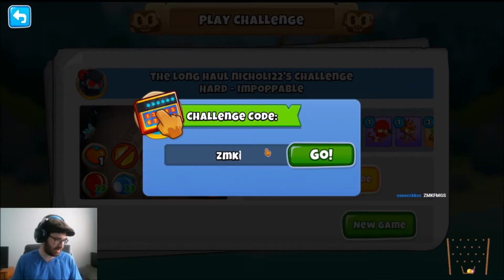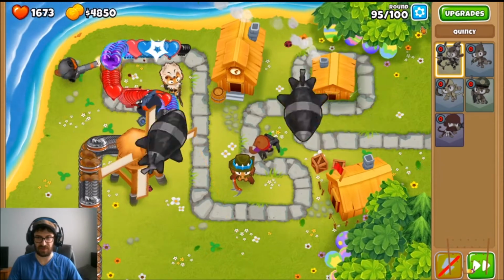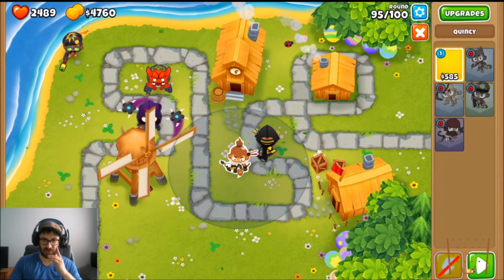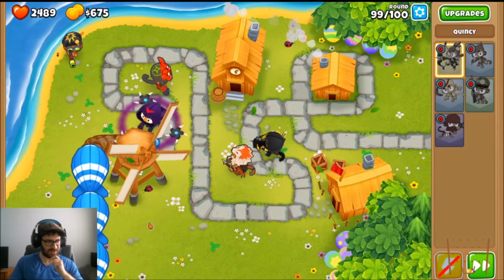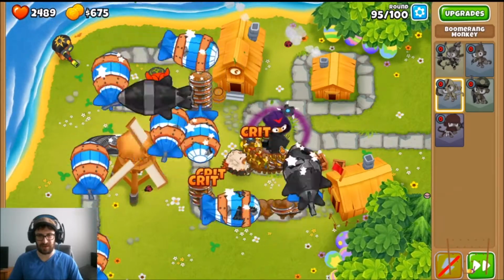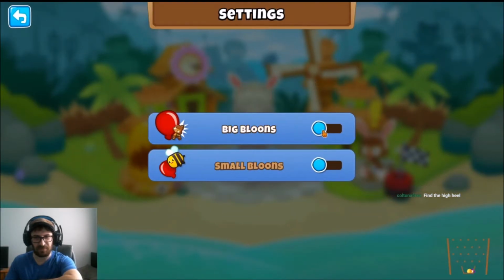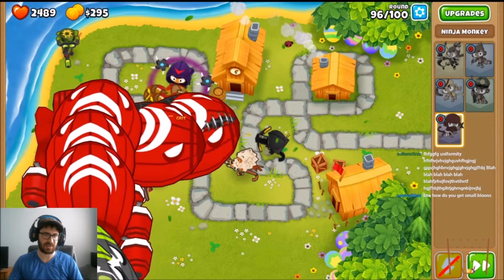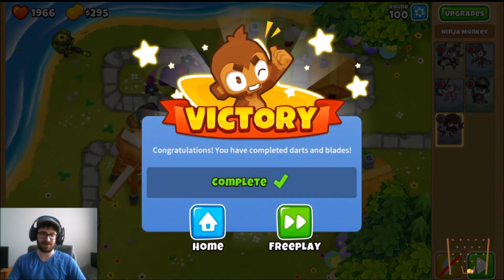ssoocckkss' Challenge-Darts and Blades (BTD6)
Thanks ssoocckkss for the awesome challenge! If you want to see more challenges, or suggest your own for me to try, be sure to catch me